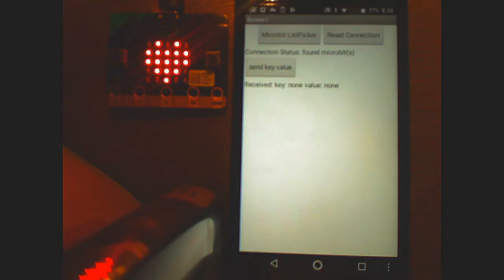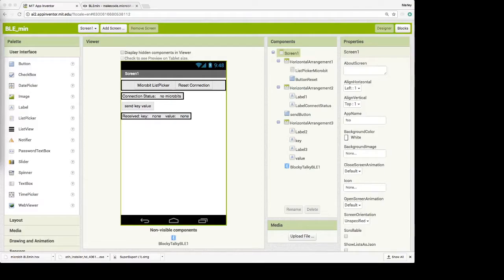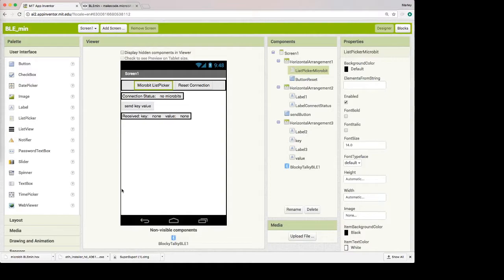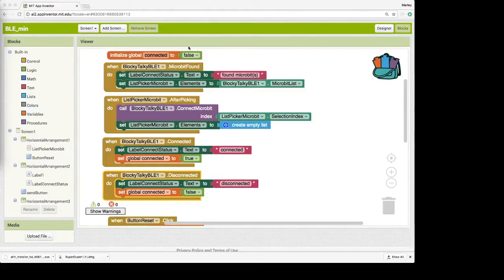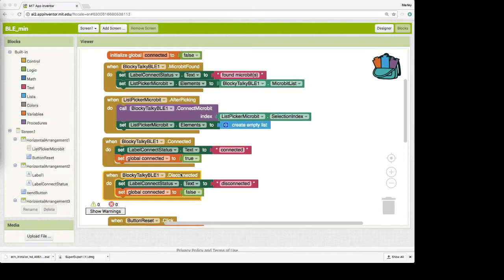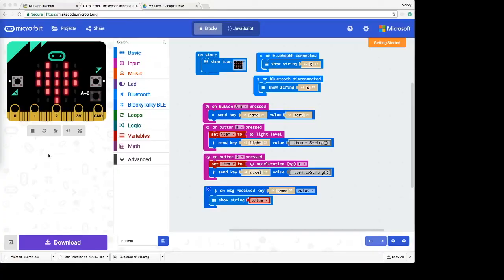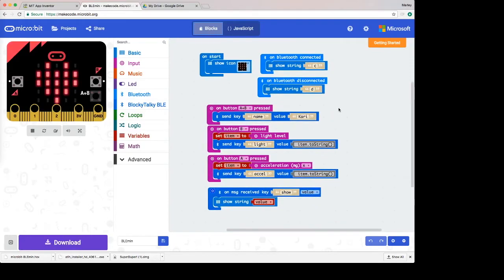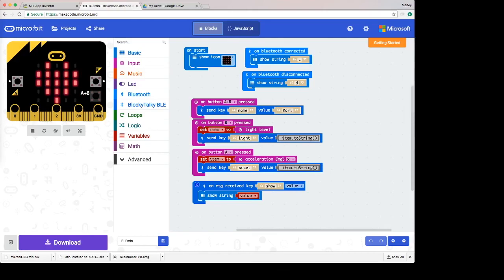BLE min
Minimal micro:bit and AppInventor apps that use BlockyTalkyBLE